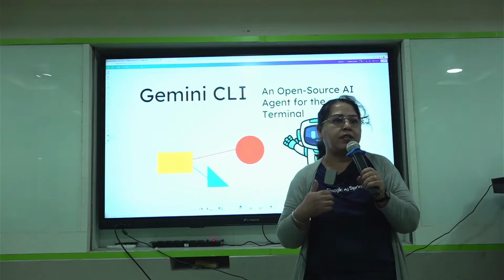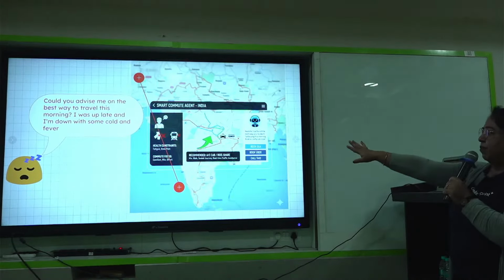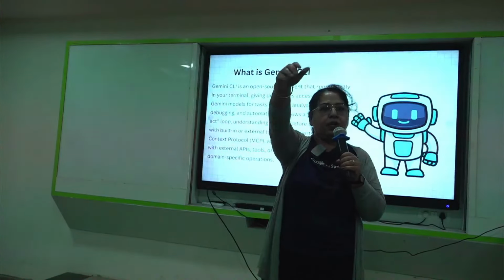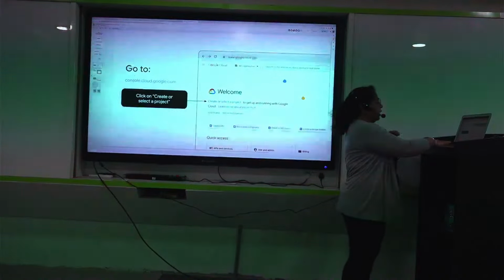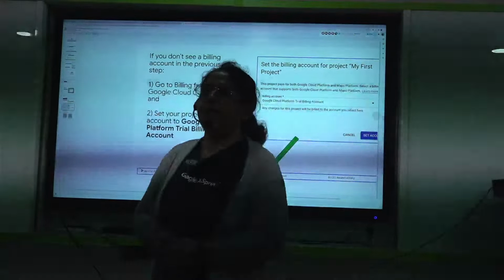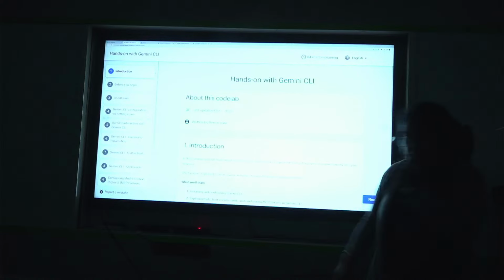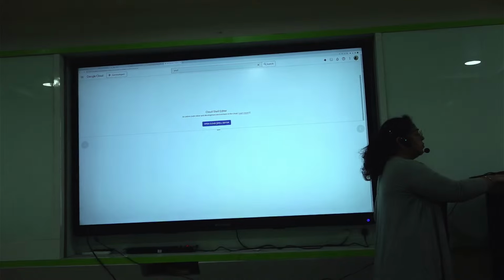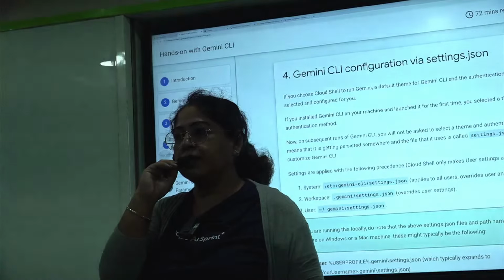BUILD WITH AI : FROM CONCEPT TO CREATION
Telangana, India.